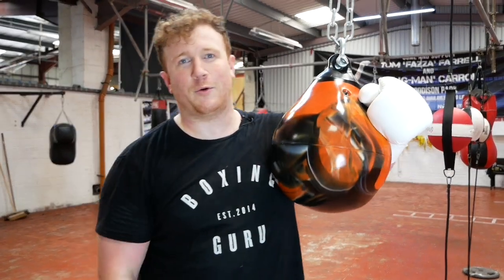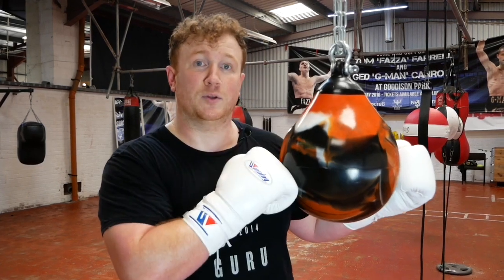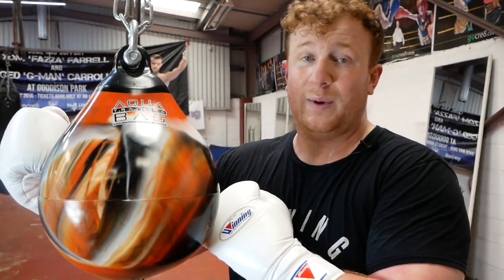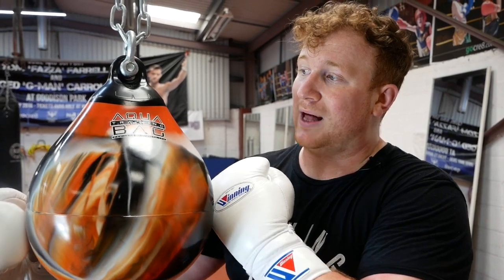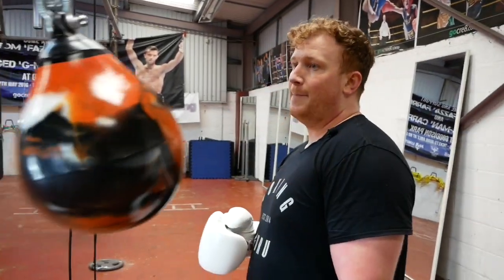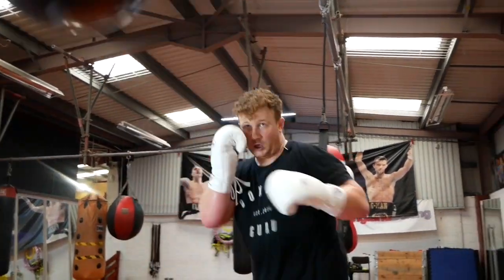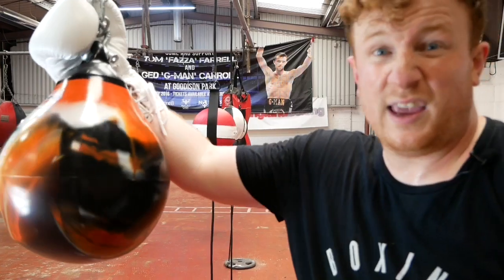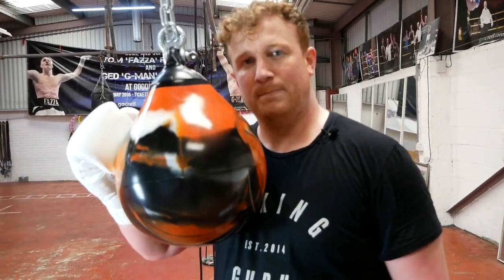THE AQUA BAG REVIEW - USED BY FLOYD MAYWEATHER, CANELO, ORTIZ, GARCIA, COTTO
Boxing Guru review another hugely popular boxing product - the Aqua Bag!

Taking the combat sports world by story, the Aqua bag offers a more realistic boxing workout with less joint pain on impact at a much better price than alternative punch bags.